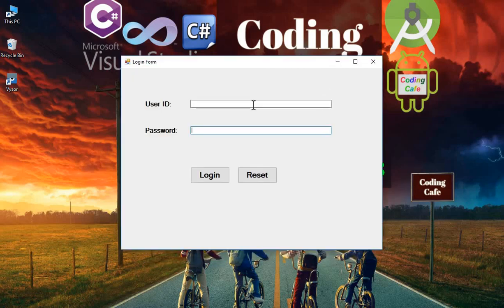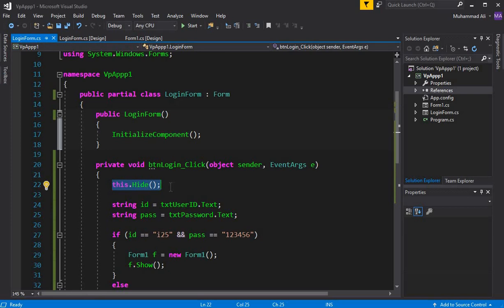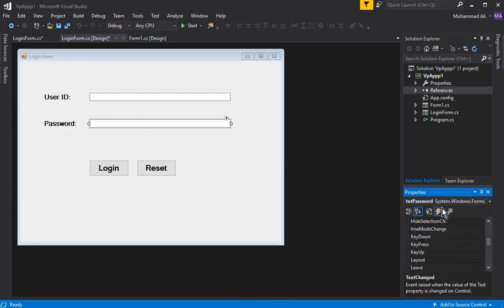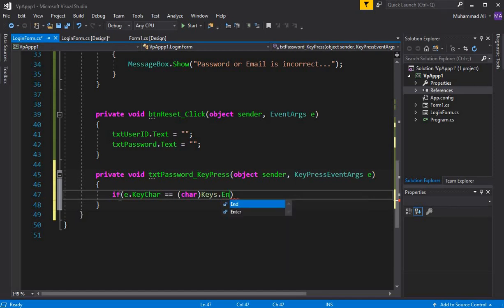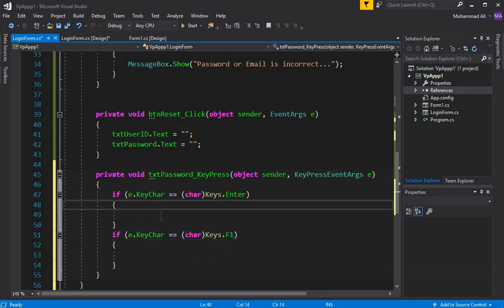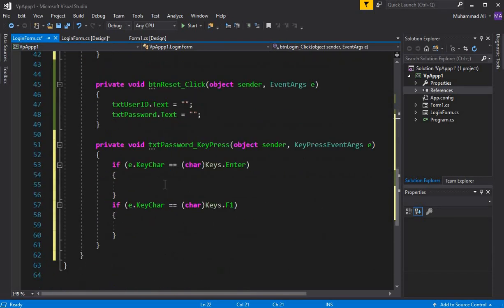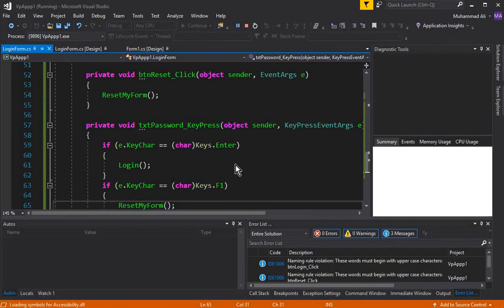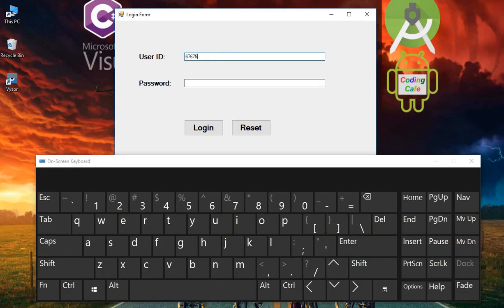OnKeyPress Event in asp.net on Enter & Escape - Windows Form Application C# Tutorial 04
In this video tutorial#04 we will work on OnKeyPress Event in asp.net on Enter Key and Escape Key on Key Board.
if user click on Enter Button on Keyboard if should Login the user to App and if user Click on Escape Button on Keyboard then it should referesh the windows application form using C# Visual Studio 2017.